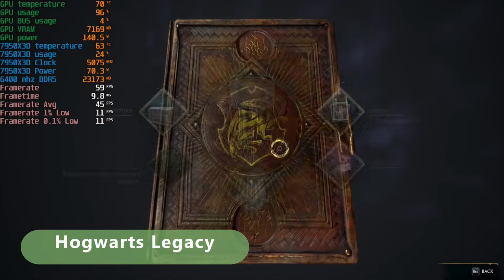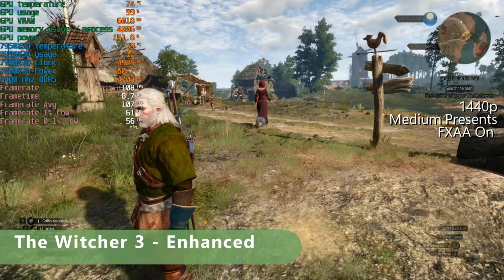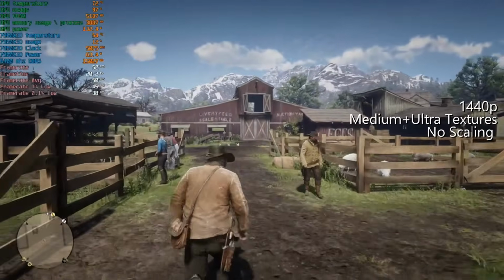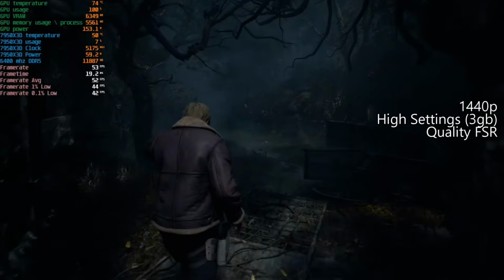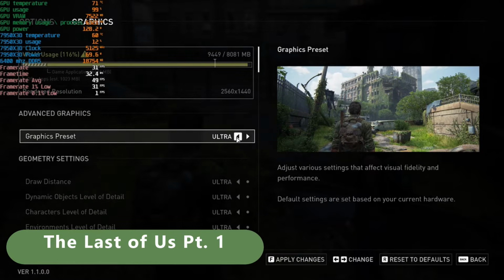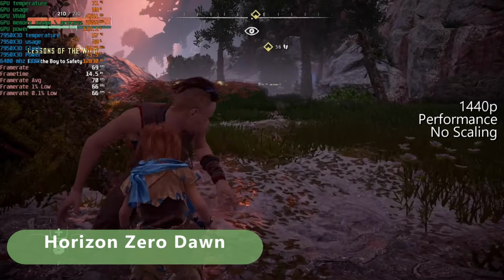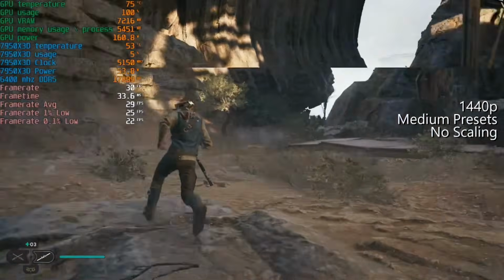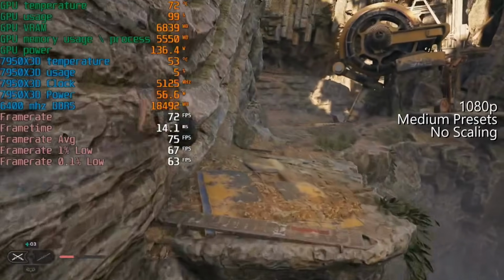Great for 1440p?! - NVidia GTX 1070 - Demanding Game Tested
This card was a monster in it's day, but does it hold up? (Spoilers: YES!)  Lets test 8 VERY demanding games

Timeline:
0:00 Howards Legacy - 1440p -  Medium - No Scaling
1:16 Howards Legacy - 1440p -  Medium - Quality FSR
1:50 Howards Legacy - 1440p -  Ultra Medium Mix - Quality FSR
2:08 Witcher 3 Enhanced - 1440p - Medium - FXAA - No Scaling
2:37 Witcher 3 Enhanced - 1440p - High - FXAA - No Scaling
3:01 Witcher 3 Enhanced - 1440p - Ultra - FXAA - No Scaling
3:30 Red Dead Redemption 2 - 1440p - Ultra/Medium Mix - FXAA/TAA -  No Scaling
4:31  Red Dead Redemption 2 - 1440p - Ultra/Medium Mix - Quality FSR
5:00 Resident Evil 4 Remake - 1440p - FXAA/TAA - High 3gb - No Scaling
5:51 Resident Evil 4 Remake - 1440p - FXAA/TAA - High 3gb - Quality FSR
6:30 Diablo 4 - 1440p - Ultra - No scaling
7:02 Diablo 4 - 1440p - High - Quality FSR
7:56 The Last of Us Pt1 - 1440p - Medium - No scaling
8:39 The Last of Us Pt1 - 1440p - Medium - Quality FSR
9:19 The Last of Us Pt1 - 1440p - Medium - Balanced FSR
9:41 The Last of Us Pt1 - 1080p - Medium - No Scaling
10:10 Horizon Zero Dawn - 1440p - Performance Settings - No scaling
10:44 Horizon Zero Dawn - 1440p - Quality (high) - No scaling
11:05 Horizon Zero Dawn - 1440p - Quality (high) - Ultra Quality FSR
11:26 Horizon Zero Dawn - 1440p - Max settings - Ultra Quality FSR
11:44 Star Wars Jedi Survivor - 1440p - Medium - No scaling
12:15 Star Wars Jedi Survivor - 1440p - Medium - Quality FSR
12:54 Star Wars Jedi Survivor - 1440p - Medium - Balanced FSR
13:32 Star Wars Jedi Survivor - 1080p - Medium - No scaling
14:02 Star Wars Jedi Survivor - 1440p - Medium - Quality FSR